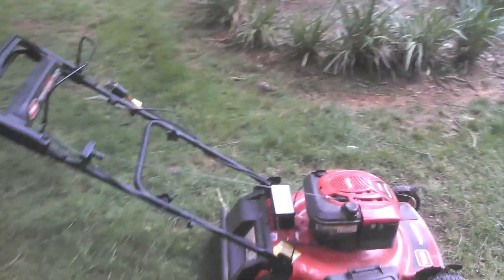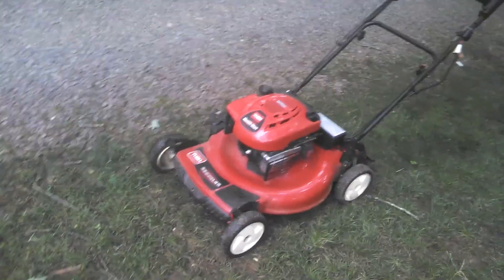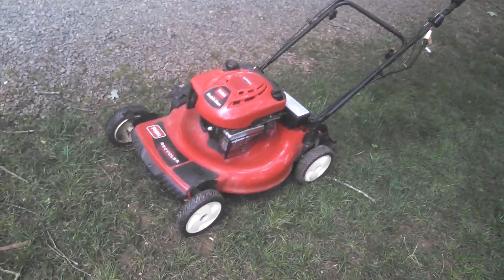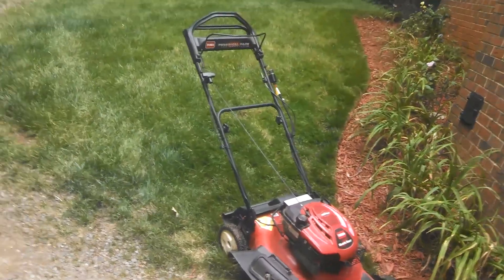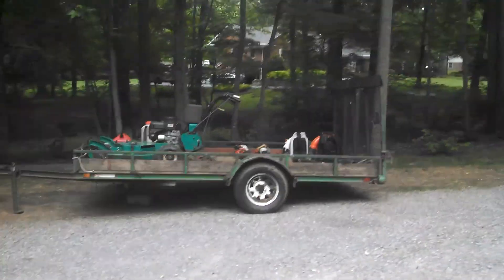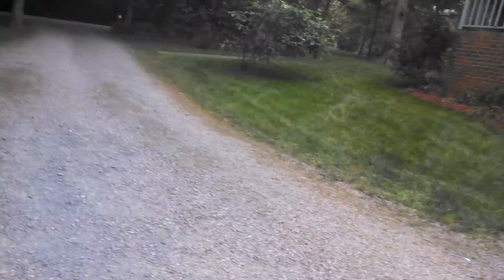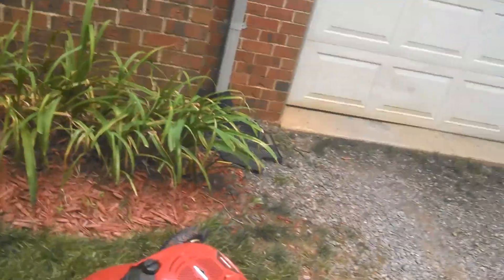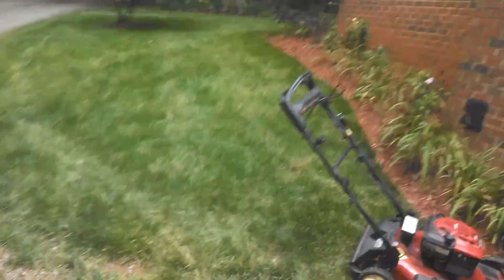Toro personal pace push mower I got for free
This is a toro push mower that one of my clients gave me for free. And it runs fantastic. Electric start. Personal pace. And great condition.